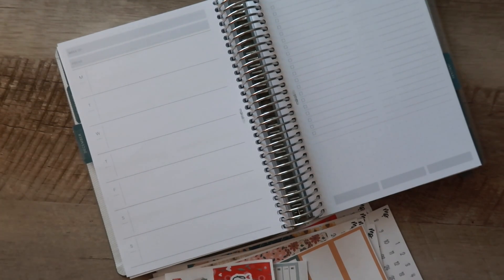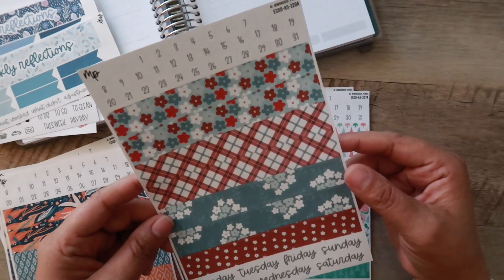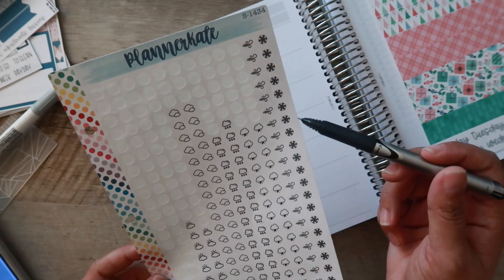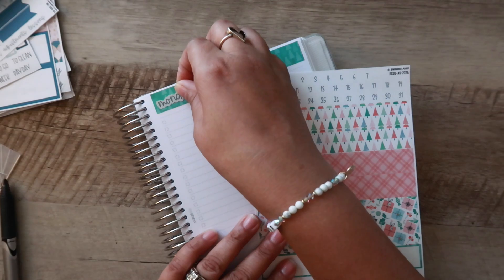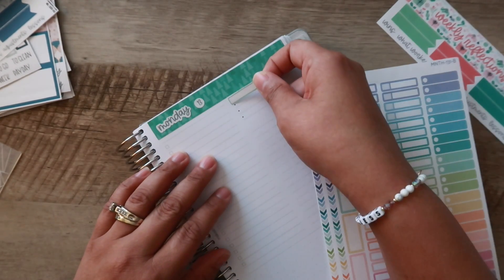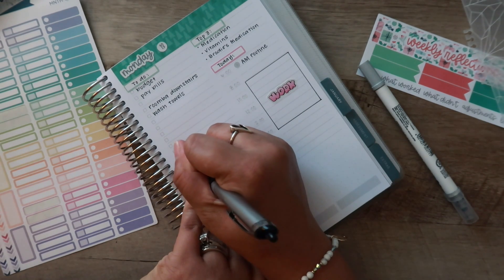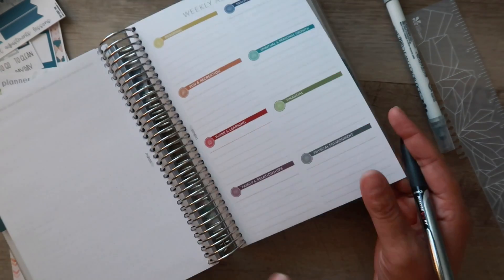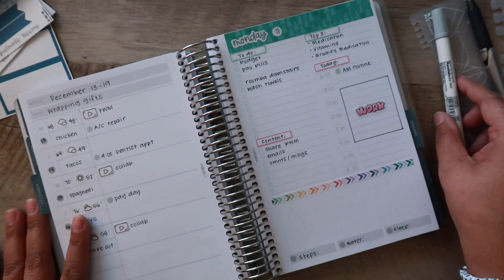PLAN WITH ME & HAUL! | MakseLife Daily + Weekly